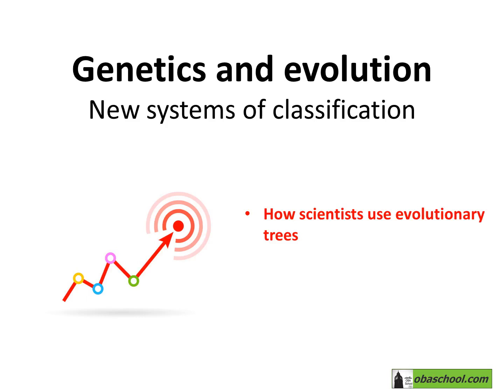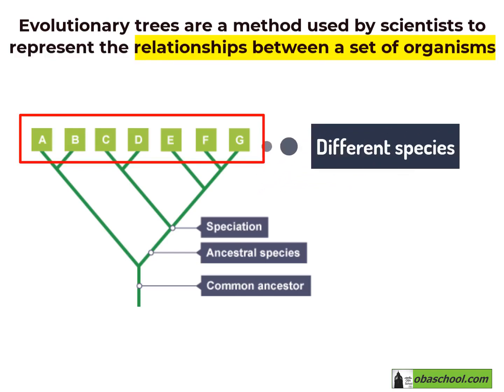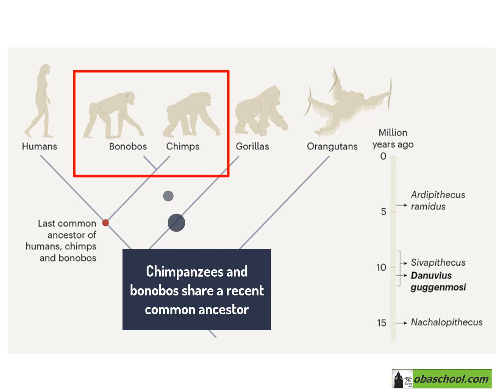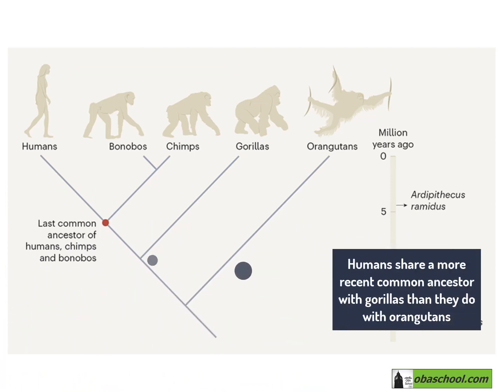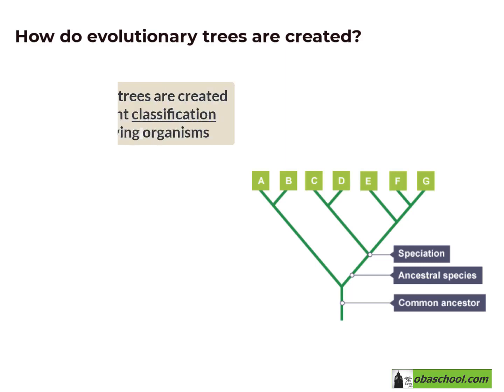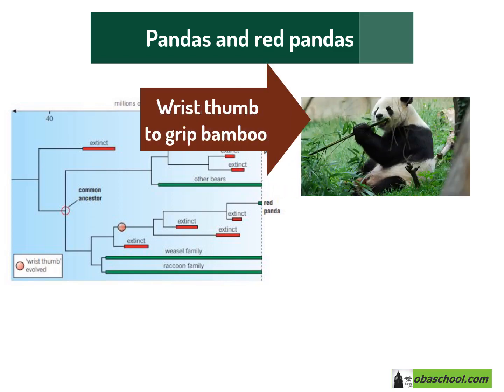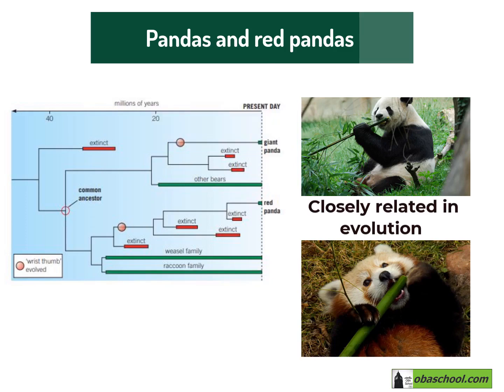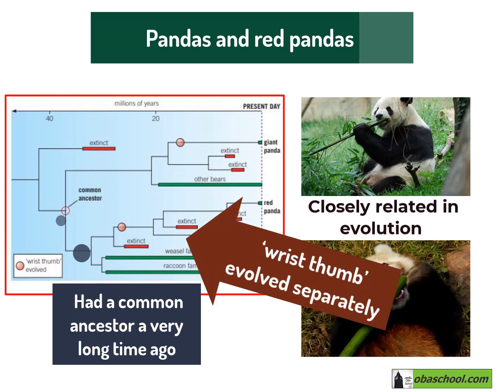Genetics and Evolution - 1.22 The History of Genetics - Classification and Evolutionary Trees